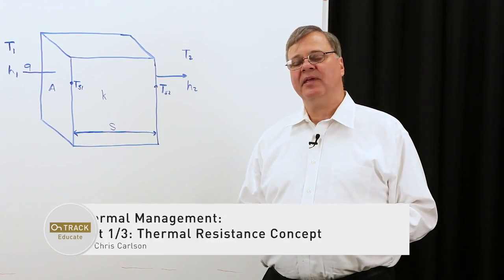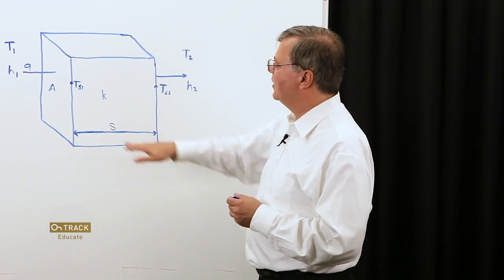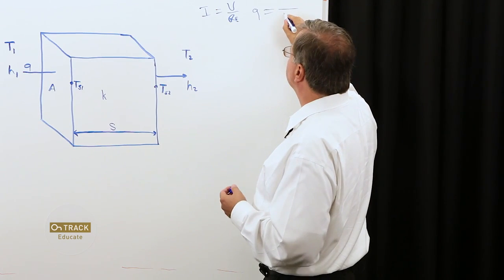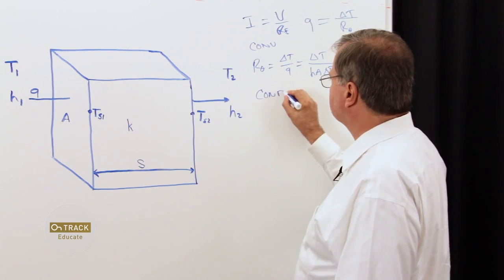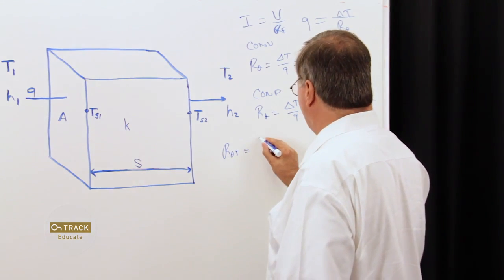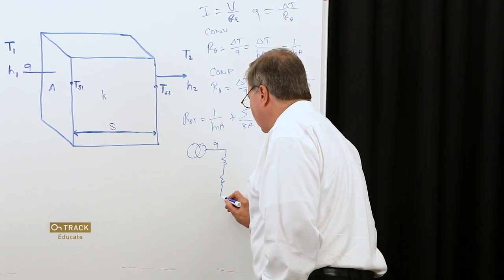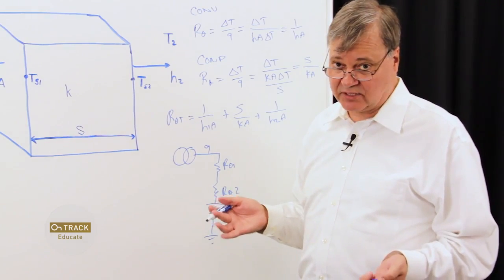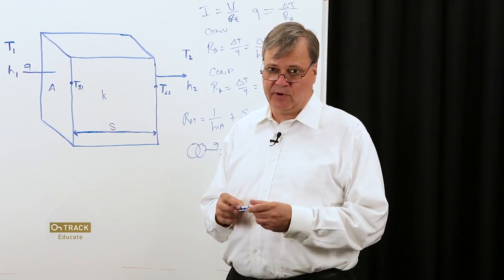(1) Thermal Management - Thermal Resistance Concept - Altium Academy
In this episode, Chris Carlson gives an overview of thermal management as it relates to PCB design. An expert in PCB design, Chris is a wealth of information for the novice and experts in PCB design.

Get the most effective information on PCB design and Electronic Design Automation.